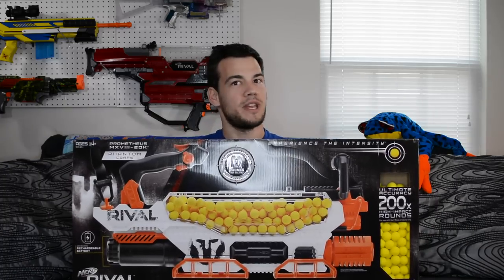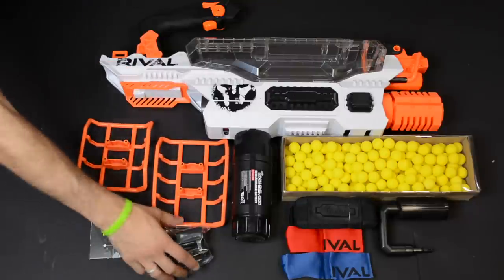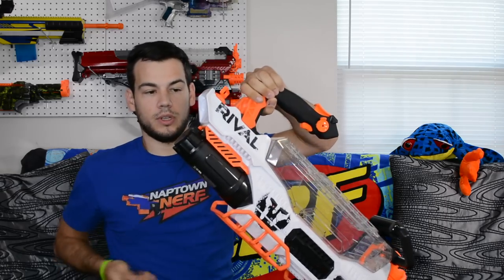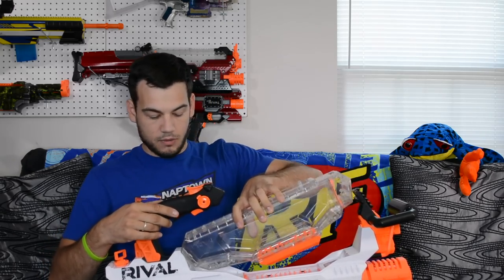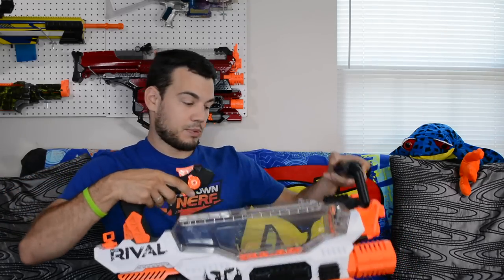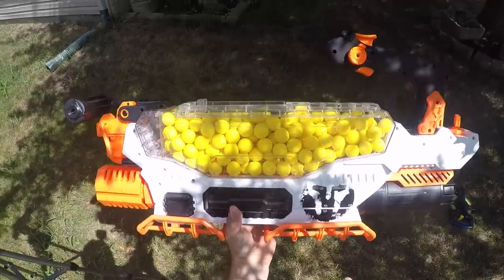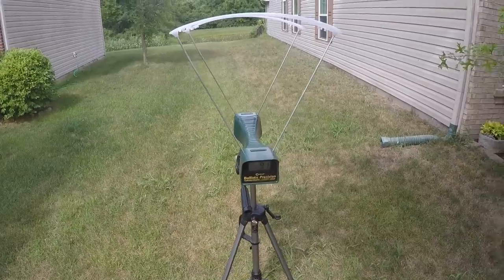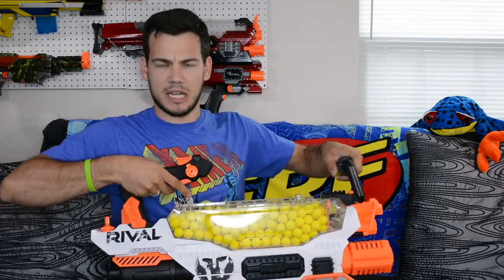[REVIEW] NERF RIVAL PROMETHEUS MXVIII-20K (Best Rival Blaster Yet?)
I hope you enjoyed the review of the Nerf Rival Prometheus.